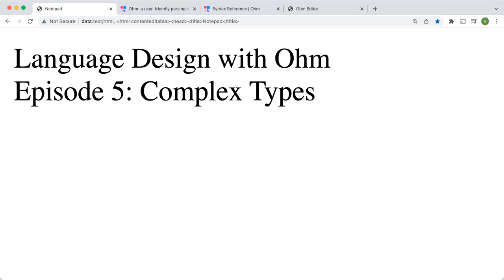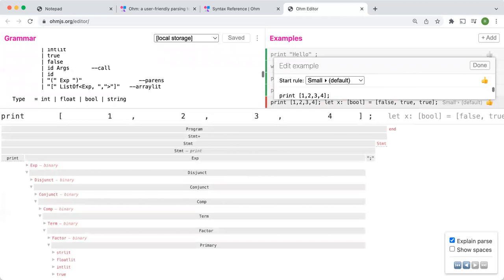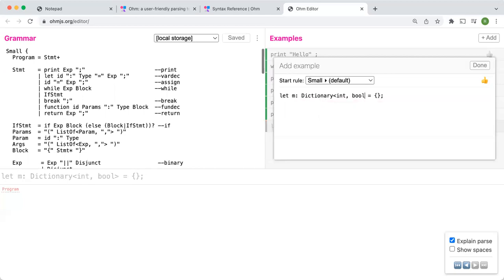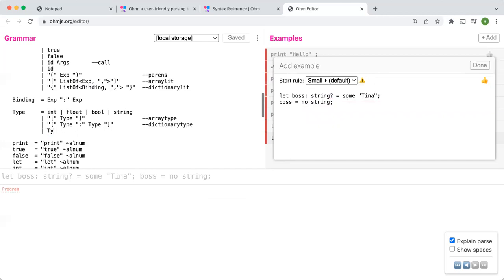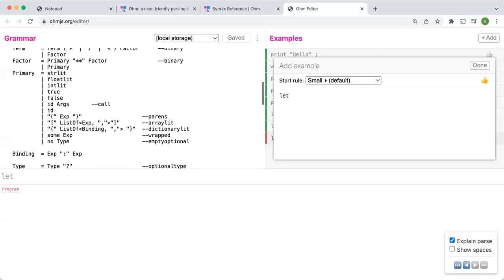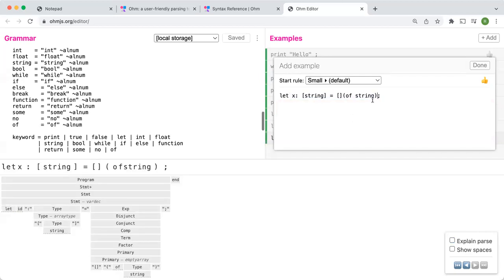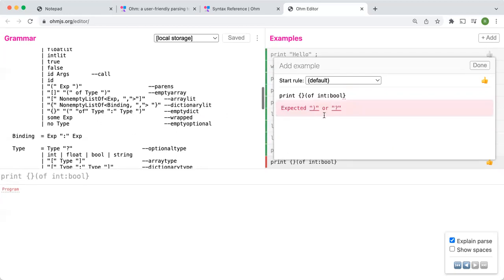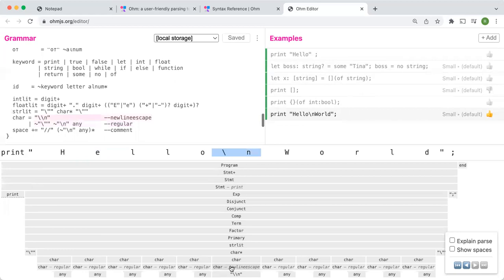Ohm Language Design 05: Complex Types